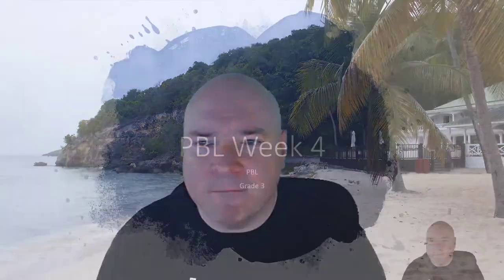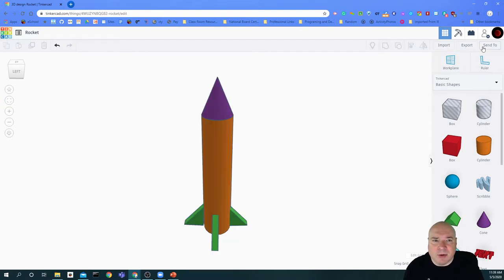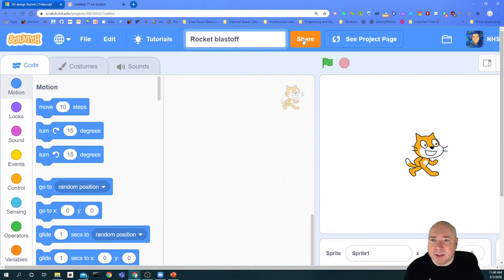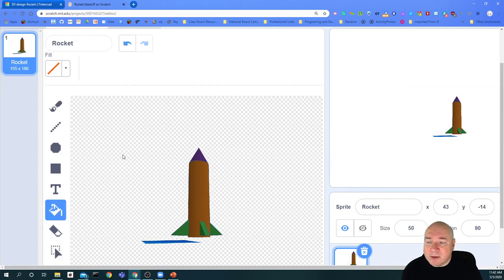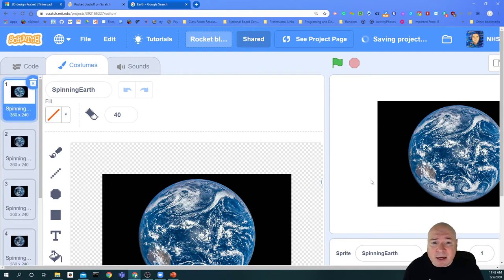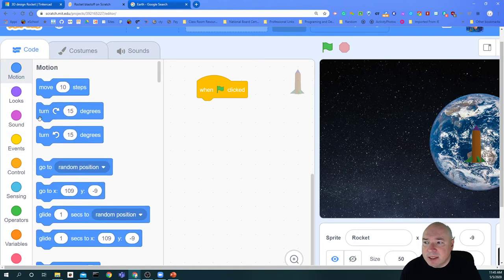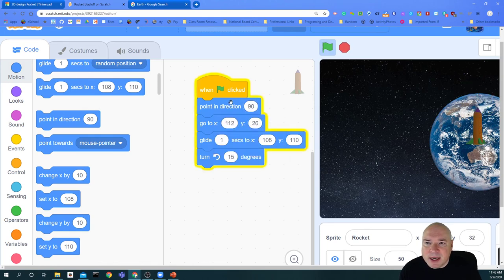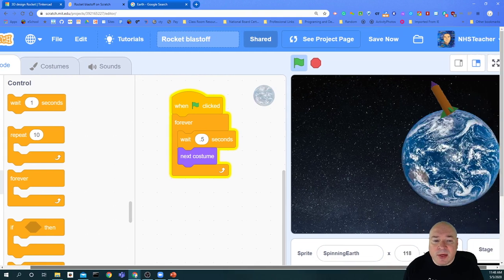Grade 3 Week 4 PBL